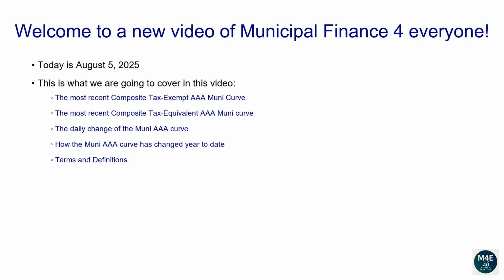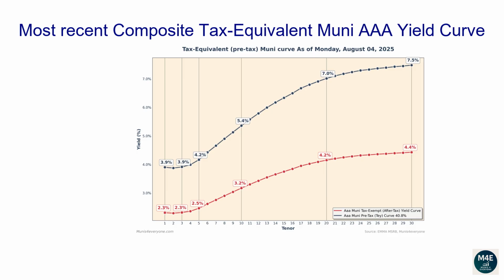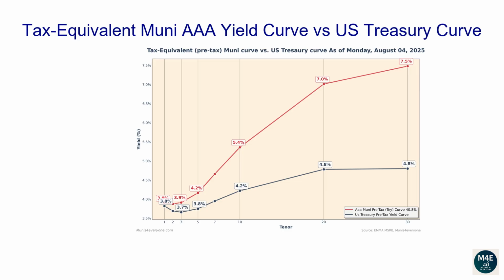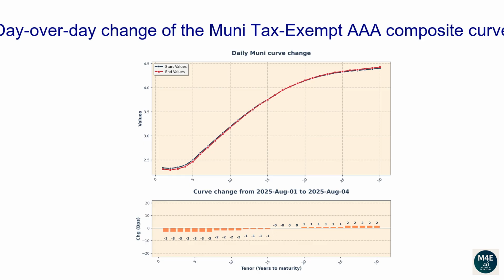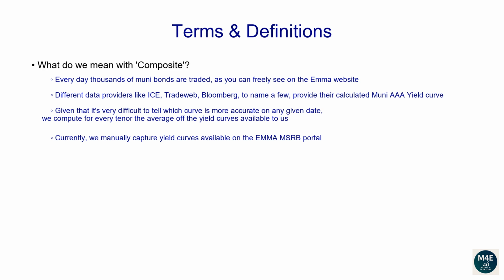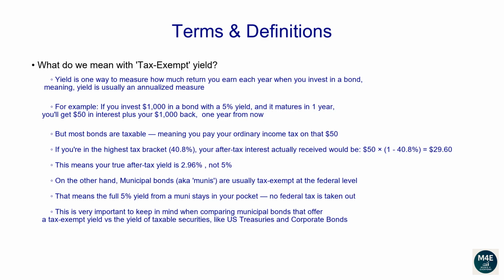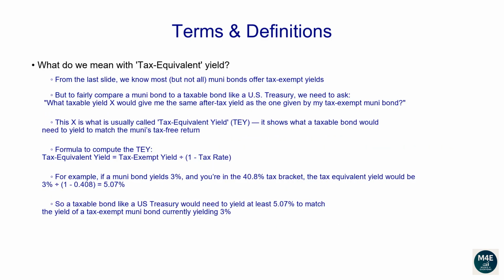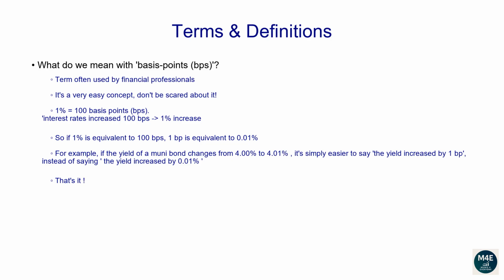Muni data as of Monday August 04, 2025